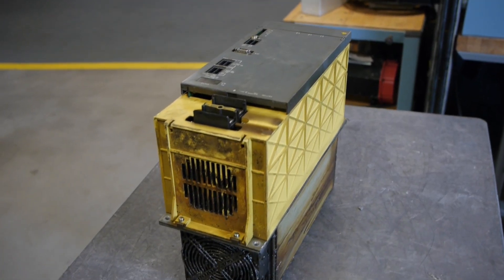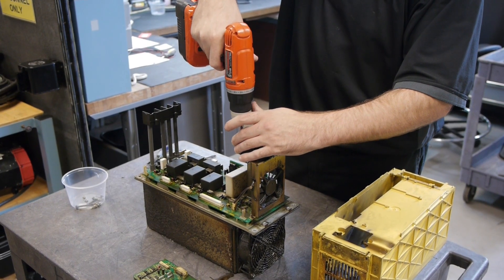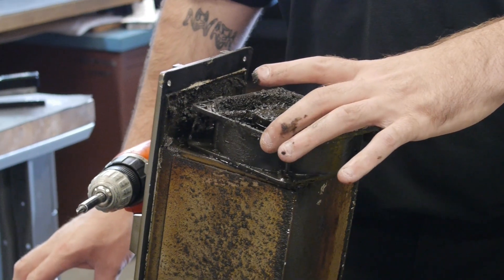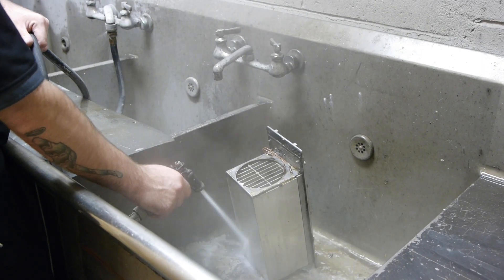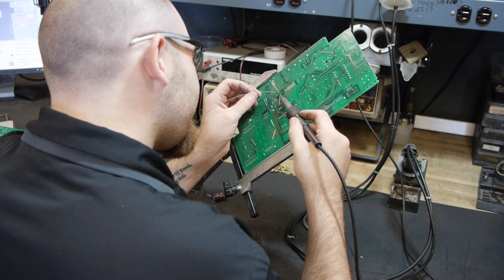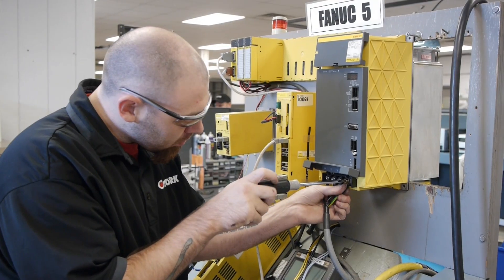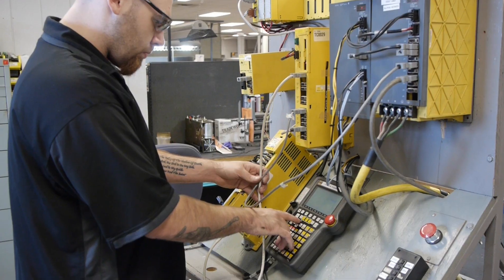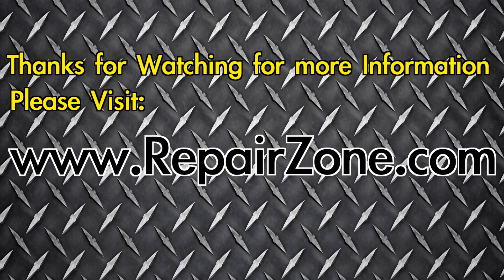Fanuc Power Supply Repair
Fanuc Power Supply - Repaired at Repair Zone.

Do you have a servo or spindle power supply that has failed?  No problem, send it in to us and our Electronics Lab Team will repair it, fast.
As you can see, this Fanuc power supply is pretty contaminated, so the first thing our technician does is meticulously clean it; and then bake it to remove all of the contamination that has built up from its hostile environment.
The technician will then replace any bad opto couplers, caps, high current resistors, and IGBT’s if necessary.
We will then do preventative maintenance like:
• Replacing all fans
• Clean out heat-sink to make sure cooling system is fully functional
• Inspect and repair any cold solder joints and reflow pin connections
• Inspect ceramic resistors, high current and high will break them down quicker
• And replace all missing hardware on your unit
Need your power Fanuc power supply even faster?   You can exchange yours for one of our remanufactured units.
All Fanuc repairs and remanufactured equipment comes with a 1 year warranty.

Repair Zone, your servo motor and Fanuc Power Supply Experts

To view additional information, follow the appropriate link:
Fanuc Repair: